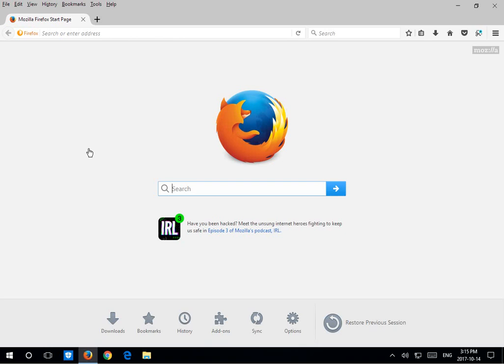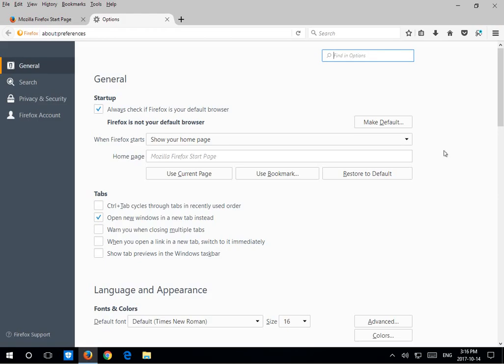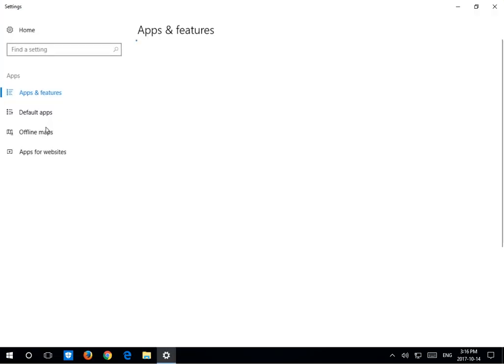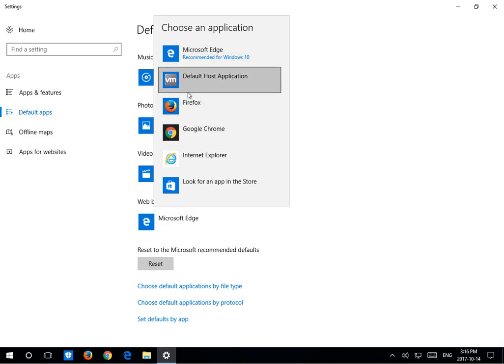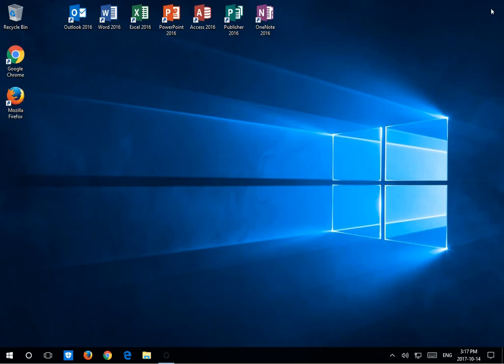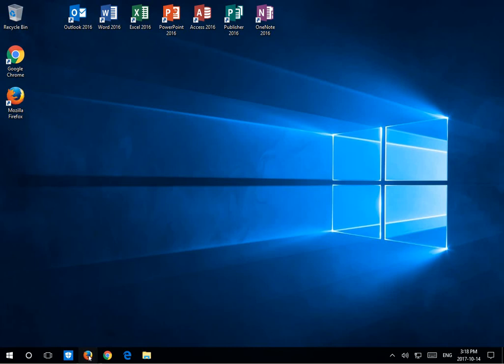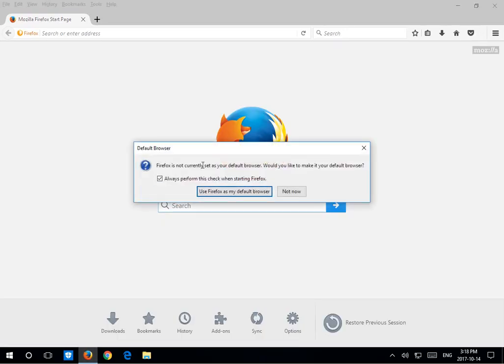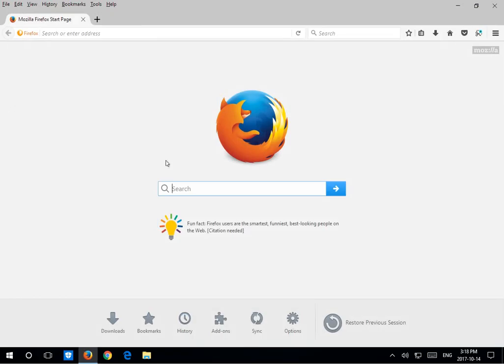✔️ Windows 10 - Make Firefox Your Default Browser - Switch to Firefox in Windows 10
Microsoft, Windows 10, Default Browser, Default Apps, Default Programs, Mozilla, FireFox, Browser, Switch, Settings, Configure, Update